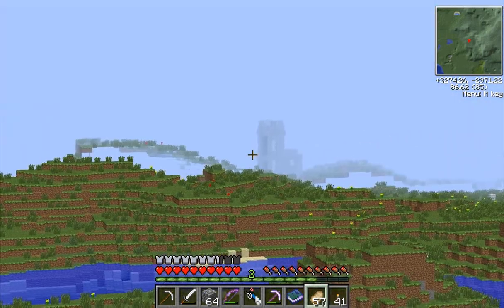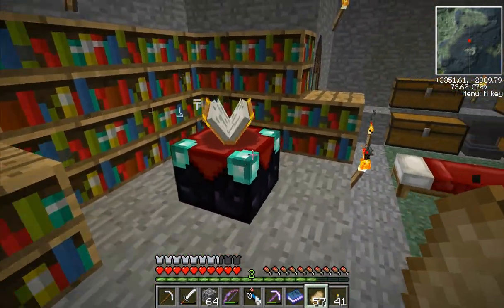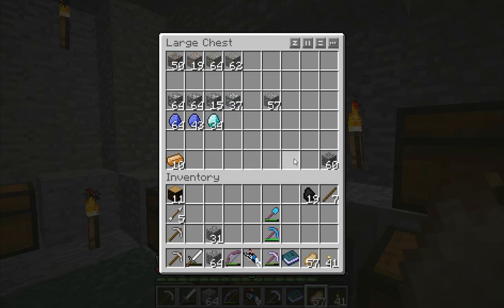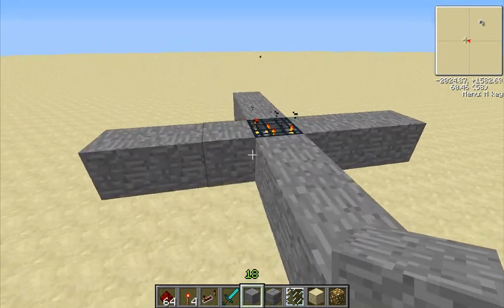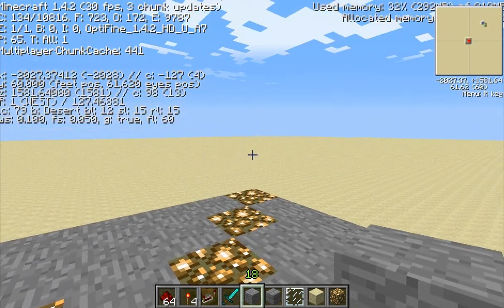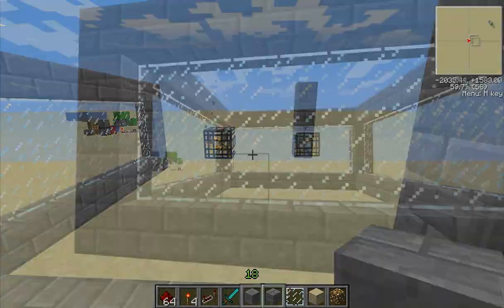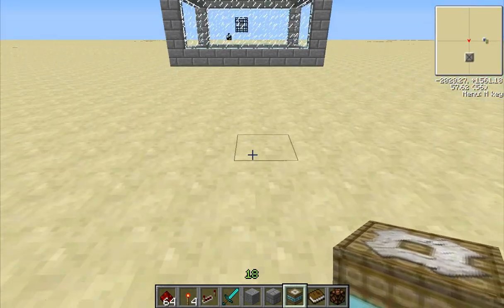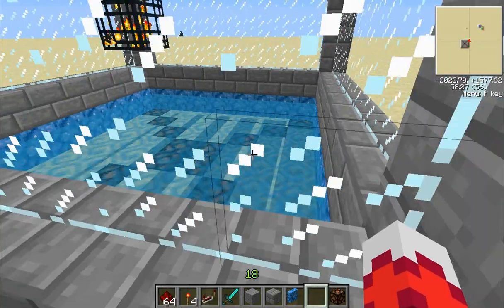Craftsmen Collective - FTB -S2E4 - A Start To The Spawner Farm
Today we begin the setup for the spawner farm and give an idea of what the plan is for the whole area.

This server is Private. Entry to the server is by invitation only, please do not ask.

MODS ---
Buildcraft 3
Railcraft
Forestry
Steve's carts
Portal gun
Redpower
NEI
Extra BiomesXL
Tubestuff
Secret rooms
Computer Craft
Wireless redstone
Mystcraft
Rei's Minimap
Iron chests